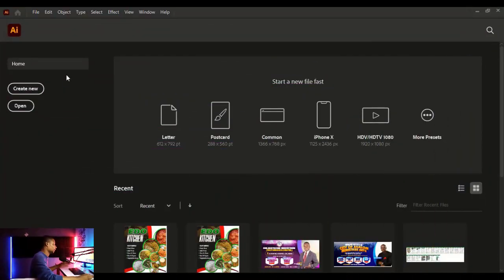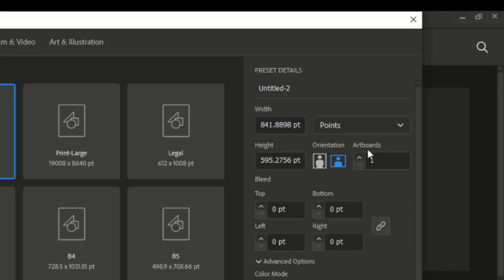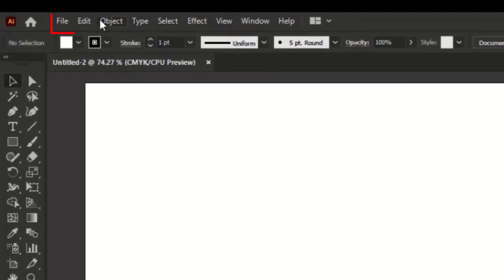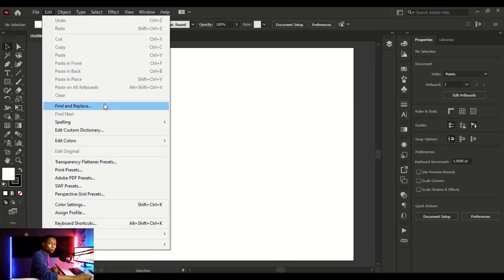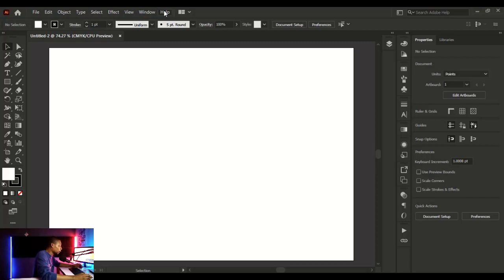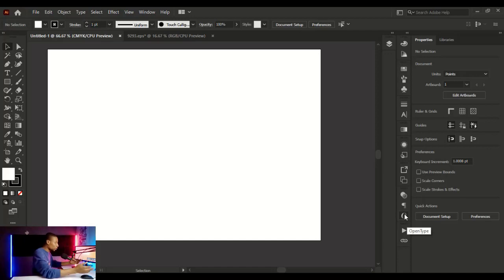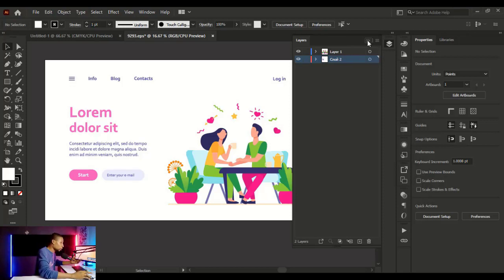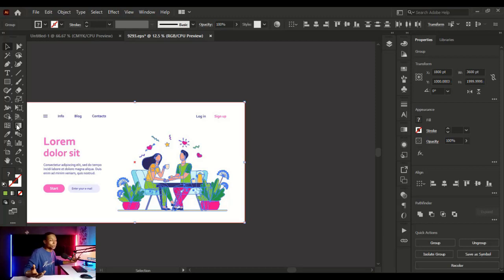GETTING STARTED WITH ADOBE ILLUSTRATOR | BEGINNERS TUTORIAL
✅RECOMMENDED VIDEOS